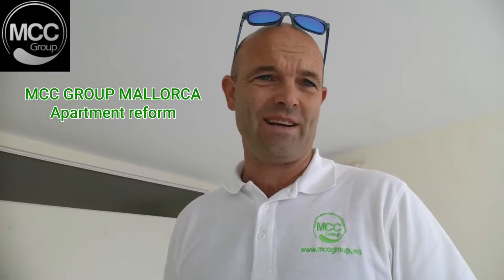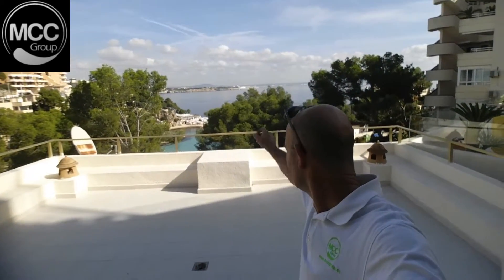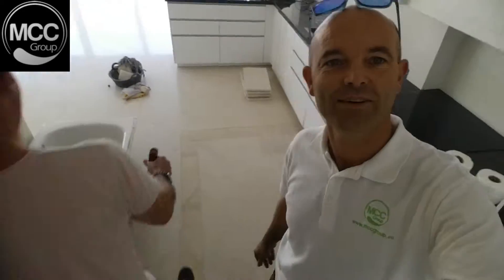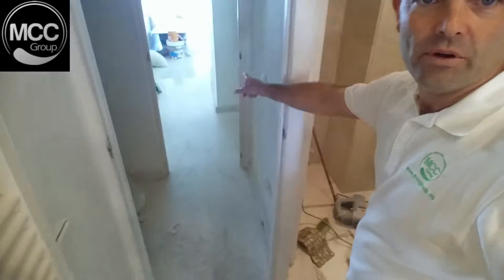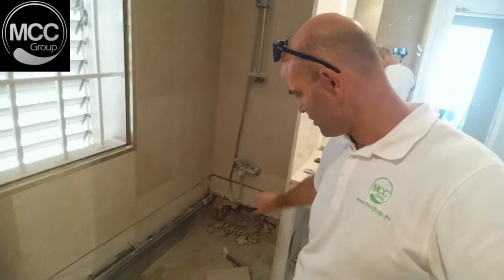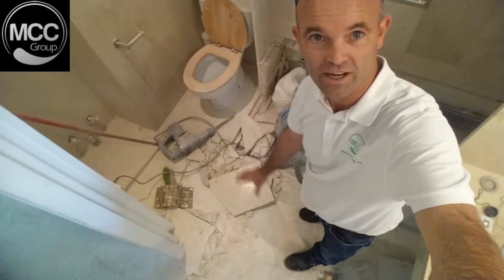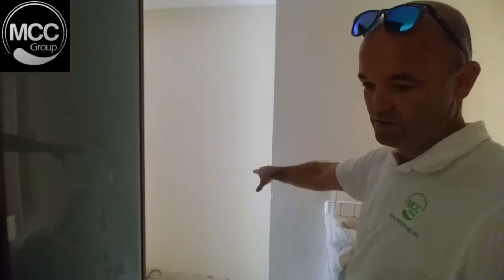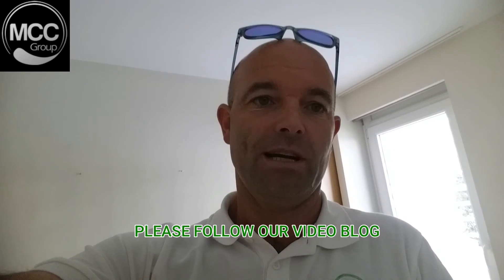Visit to a work site in Mallorca - MCC GROUP MALLORCA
Today we pay a visit to one of our smaller projects. A small reform/remodel. We are updsting the bathrooms and then giving the entire place a full re-paint for the new owners. We are specialised in remodeling. MCC GROUP MALLORCA. Follow our video blog "Doing Business in Mallorca - Spain"